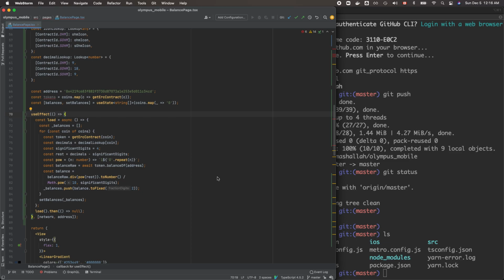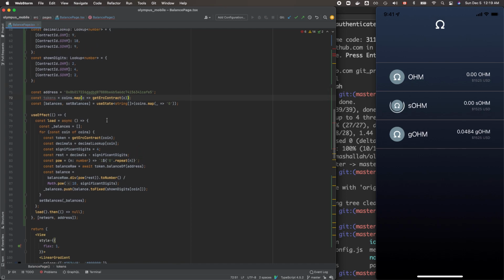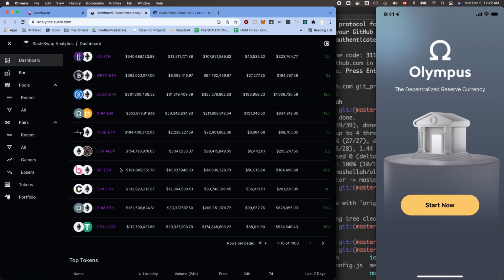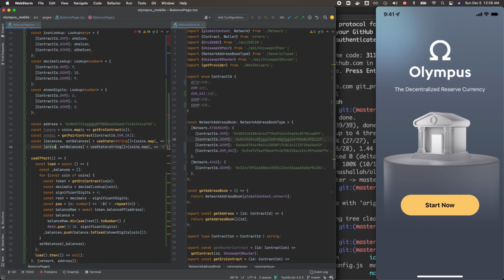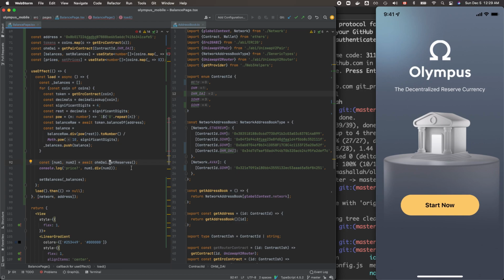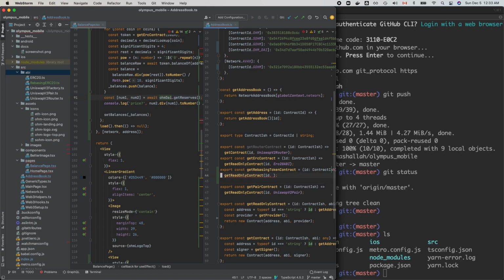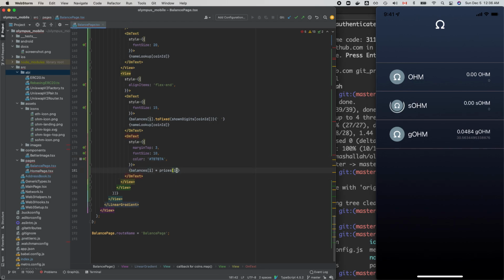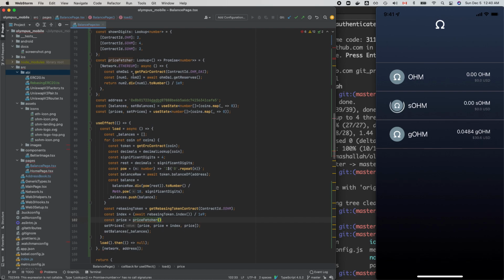OHM Mobile App - Episode 11: Balance Page (Part 4)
3:00 - Calculating price of ohm from an Ohm-Dai pool.